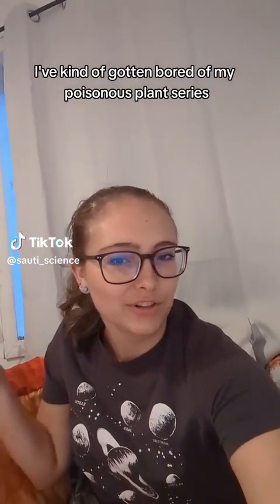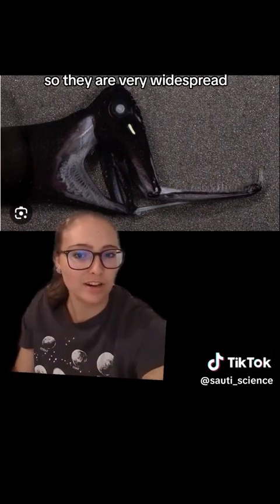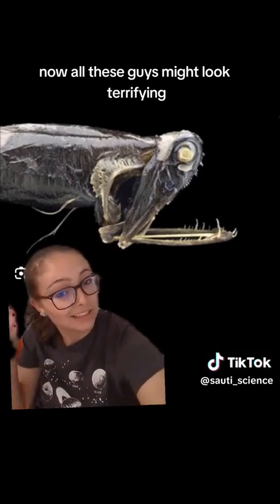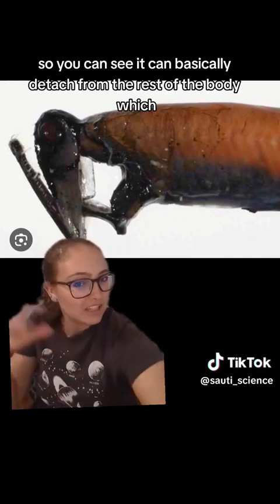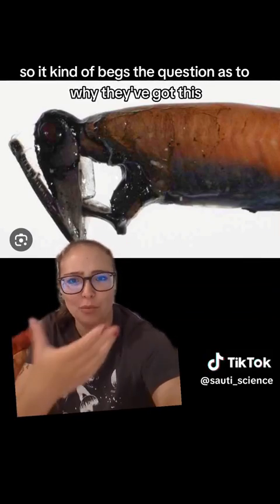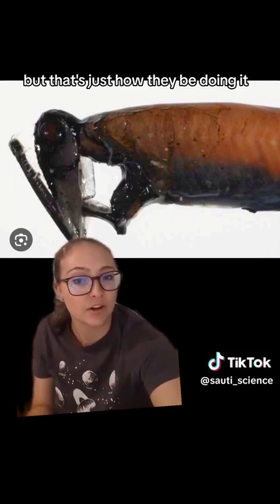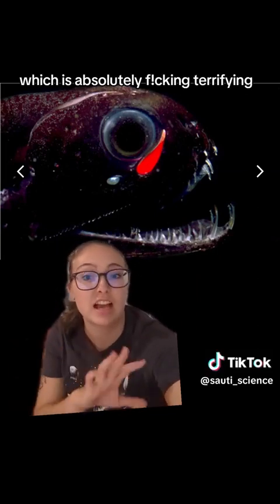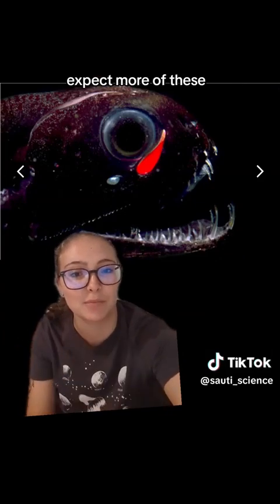Loosejaws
Loosejaw fish